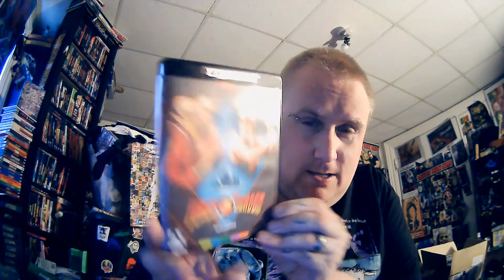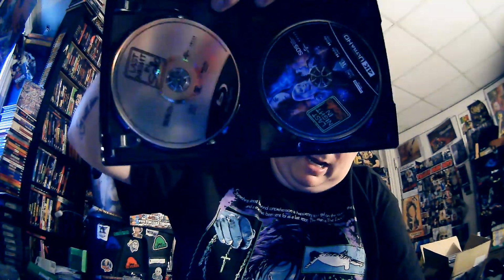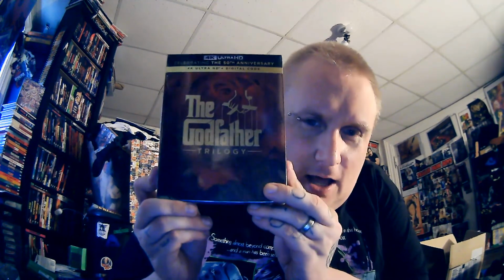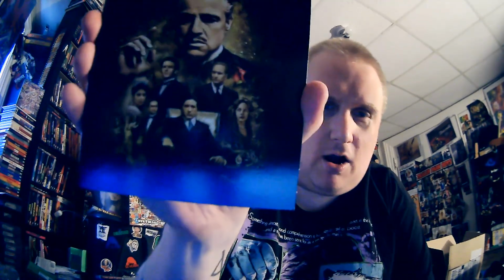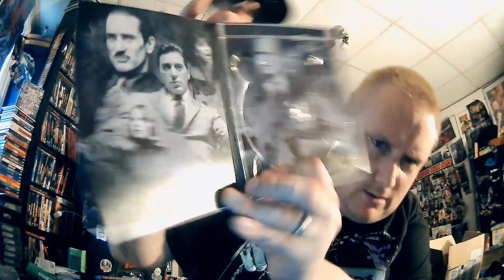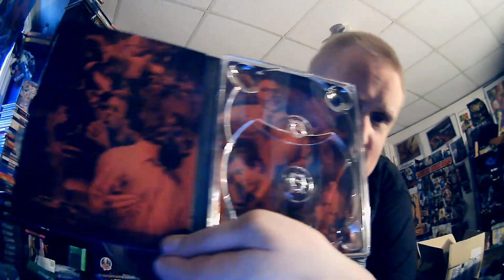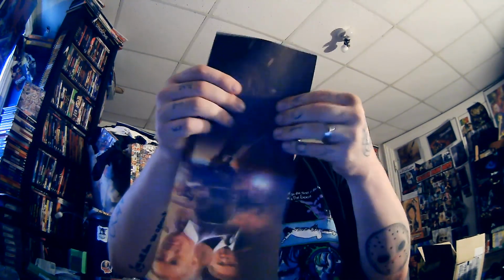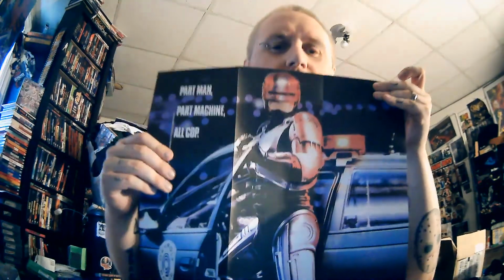4K's And more | EP 54 | The HORROR Of It ALL! movie podcast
In this episode, I talk about a bunch of new 4K releases I got and more. (Death Game is not in this video it is in the next video ) Please check out my other videos and podcast and please like and subscribe if you'd like.